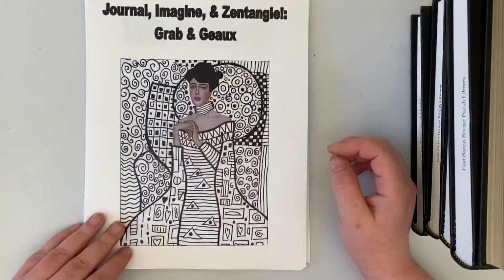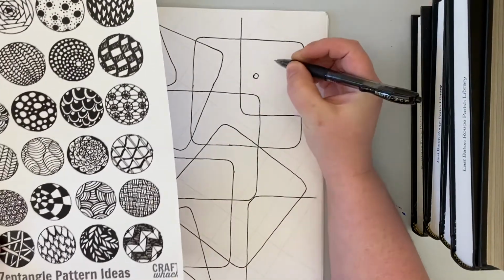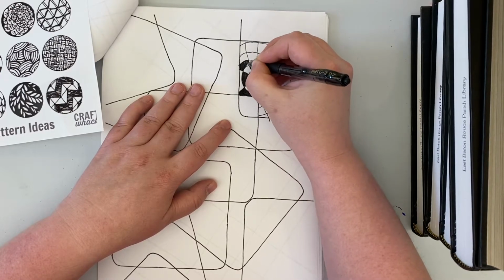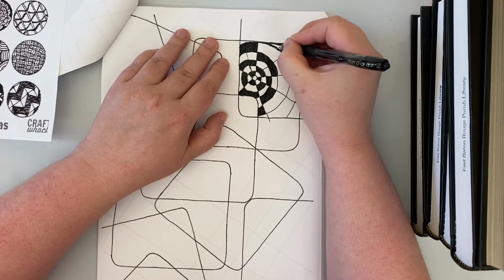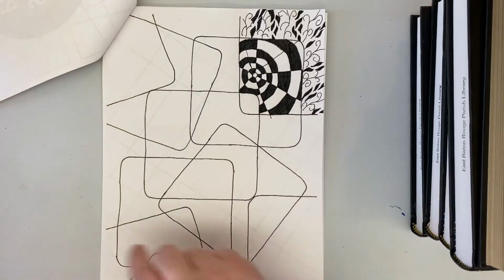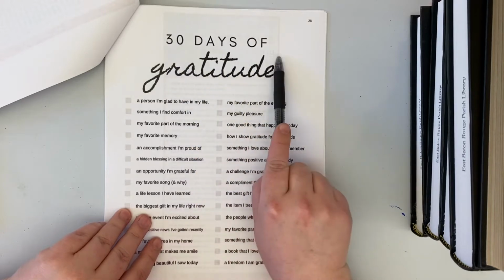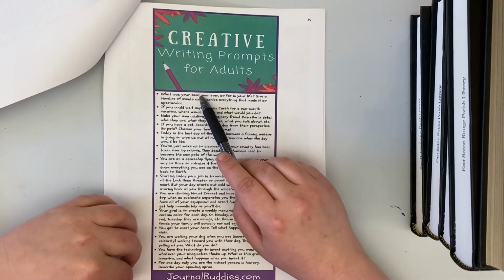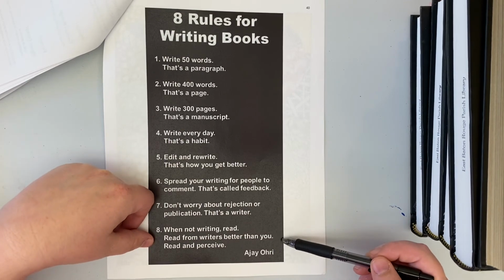Journal, Imagine, & Zentangle!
With a few instructions on how to Zentangle, a composition notebook, and a few supplies, you will be entered into the wonderful world of Zentangling.  This method of drawing can help you relax, focus, expand your imagination, respond confidently to the unexpected, discover the fun and healing of creative expression, and most importantly...  Have fun!  We will provide you with journal prompts for self- discovery that will make you feel confident and improve your life.  Journaling is great for your mental health.  Plus, you will get creative writing prompts to stretch your perspective, expand your imagination, and just start writing.  Your journal will be full of doodles, words, and inspiration.  Make it what you want. The power is yours!